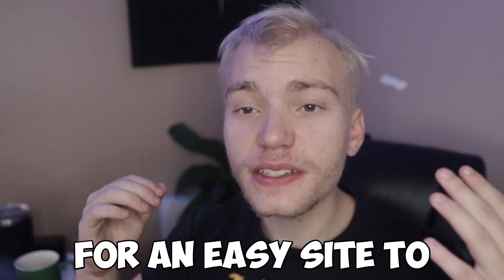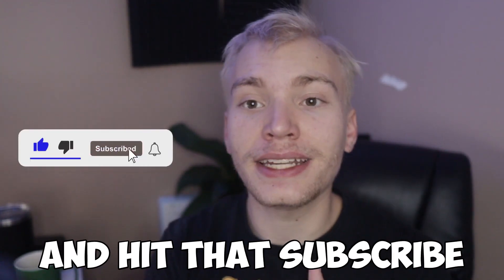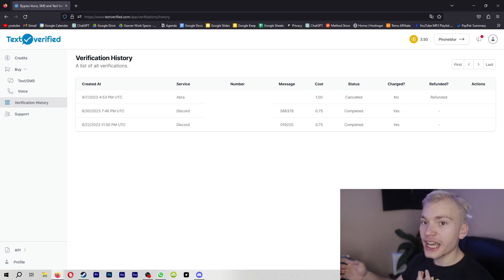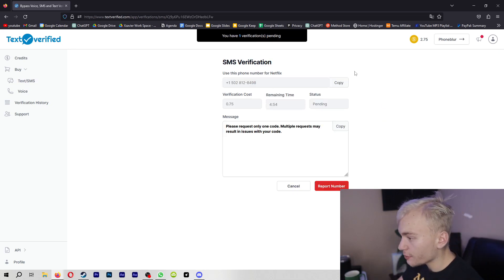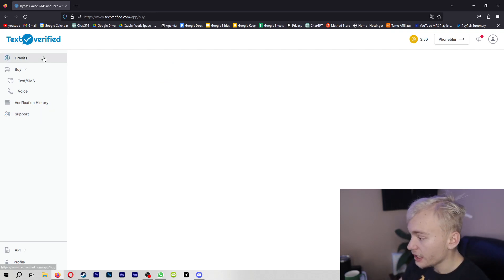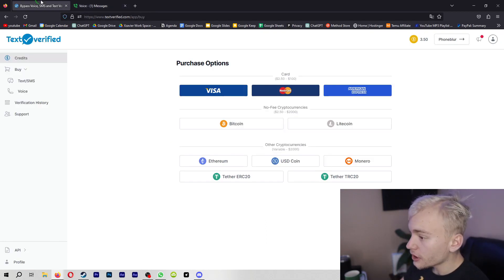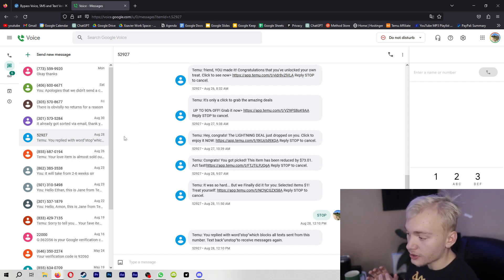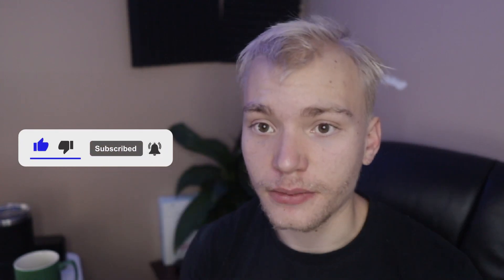*NEW* How to Get Unlimited SMS Verification Codes 2024 - Text Verification on PayPal, Discord, etc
- Text Verified Signup -